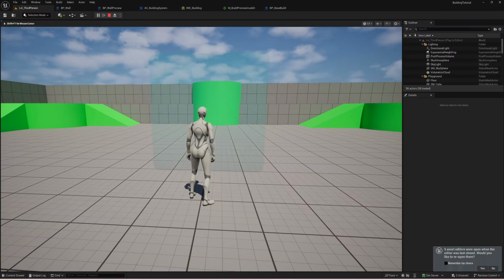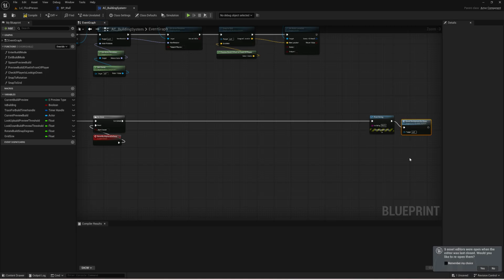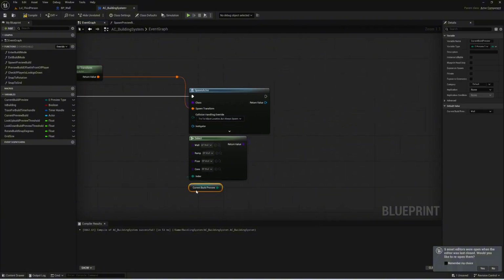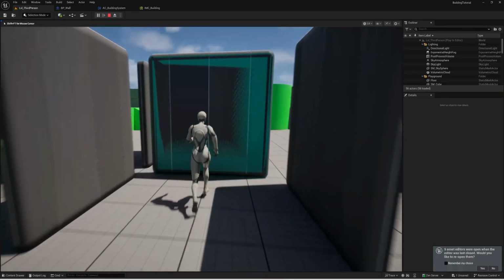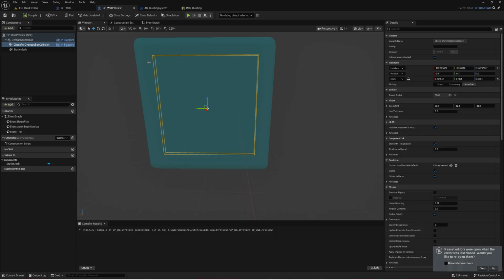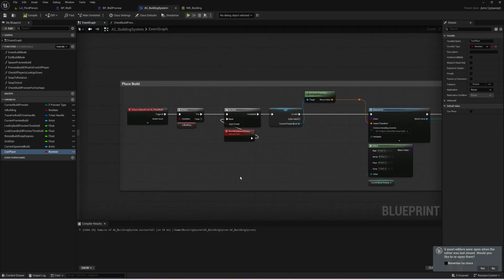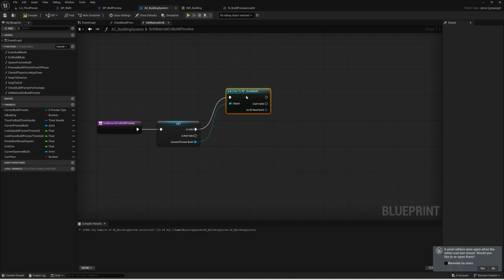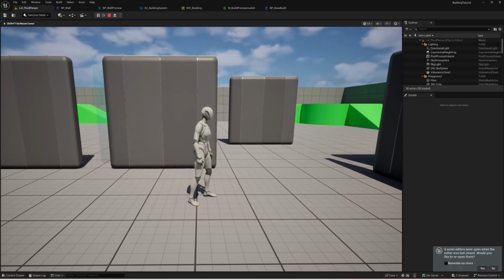Fortnite Building/Editing System in Unreal Engine 5 - Part2(Build Placement)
Hello, This is the second instalment of the Fortnite building, editing and resource harvesting system. In this episode we learn how to place the build and also add a check to our preview build to make sure that we aren't placing over an existing build.